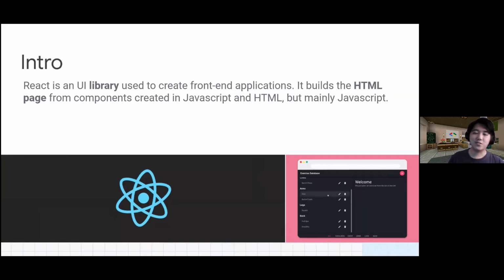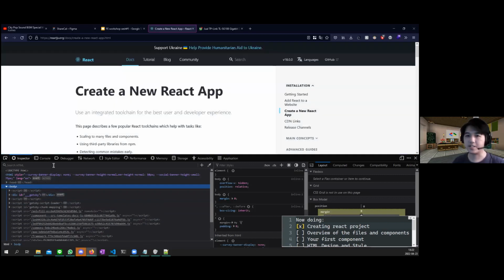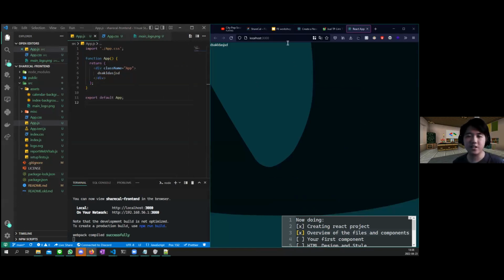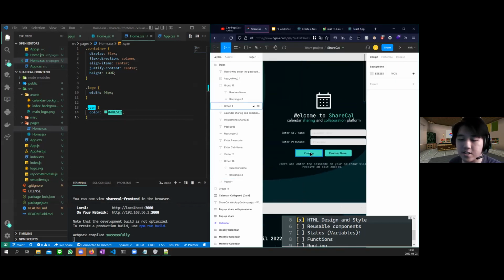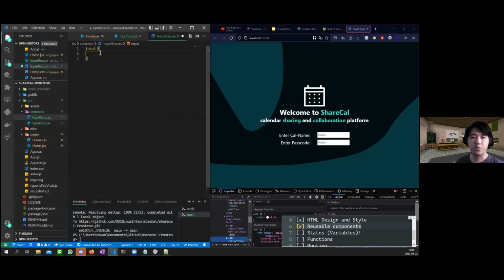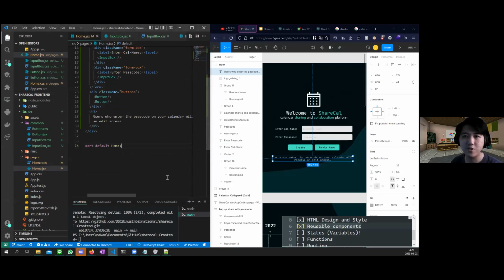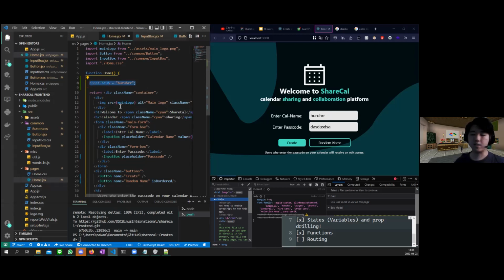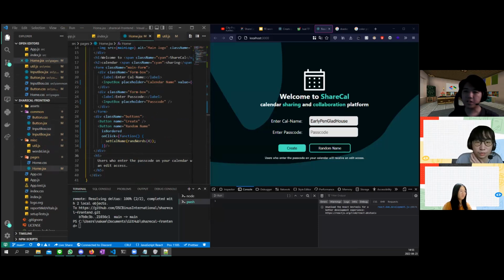GDSC Frontend Workshop: Your first React Project and Creating Pages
Hello devs! In this first episode of a very special 3-parter on Frontend Development, we are joined by Jason Christian to guide us in our first steps of creating ShareCal (Calendar WebApp) with React!
This video includes all important moments and details from the original workshop, so don't worry your head if you missed something or just wanted a recap of the steps. Oh! And all the assets and code can be found in the Github repository too:

Happy coding devs!  (￣▽￣)

GDSC Binus International Organizers:
Jason Jeremy Wijadi
Jason Christian
Stephanie Staniswinata
Joshua Alexander
Anisa Dzikra Qalbiah
Jocelin Wilson
Philipus Adriel Tandra
Jessica Sie
Alexandro Joe Claudio
Rachel Anastasia Wijaya